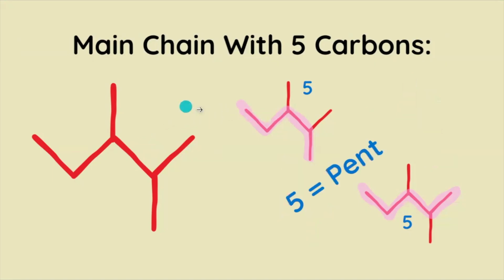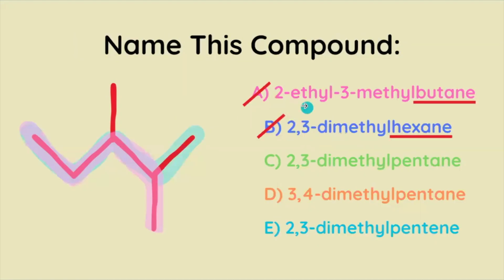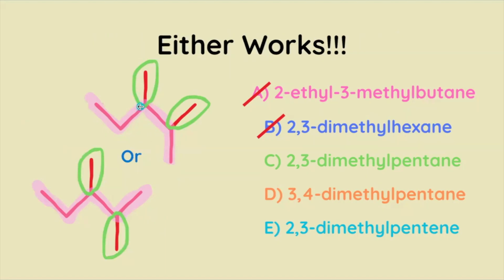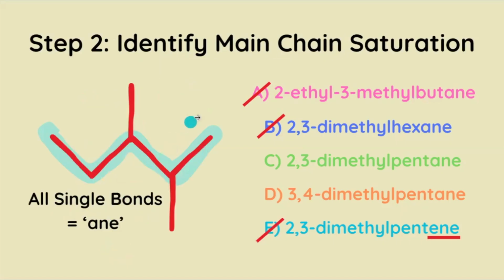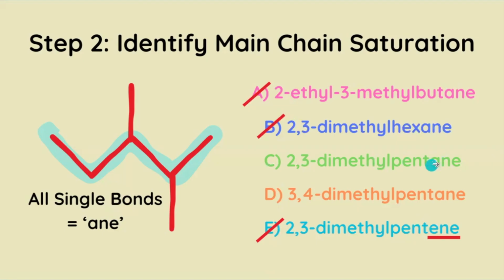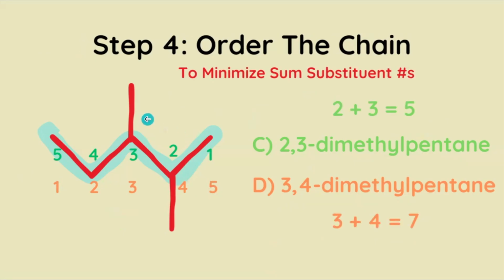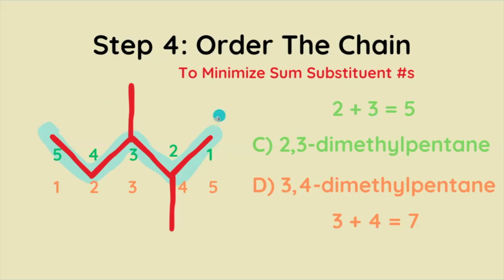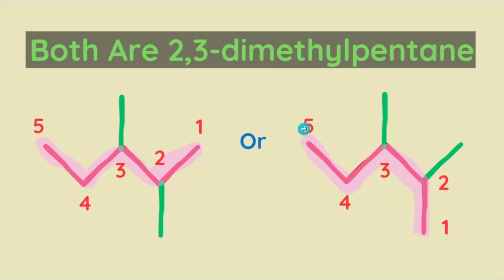Name This Tree Twig Organic Molecule - Organic Molecule Naming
You don't need to know what IUPAC stands for to be able to crush this problem. Let's do it together! I teach you how to dissect this molecule step by step with its main chain, substituents, carbon numbers, etc.